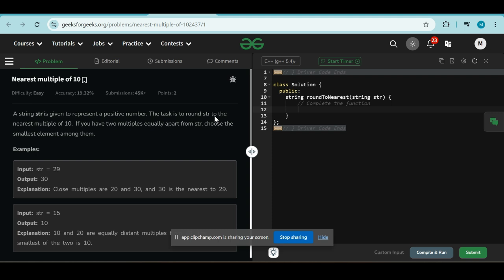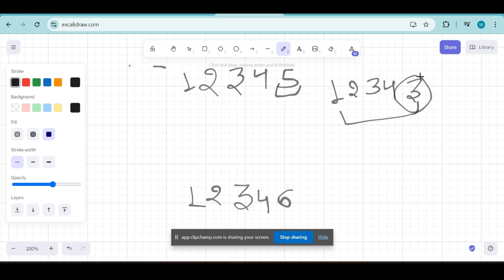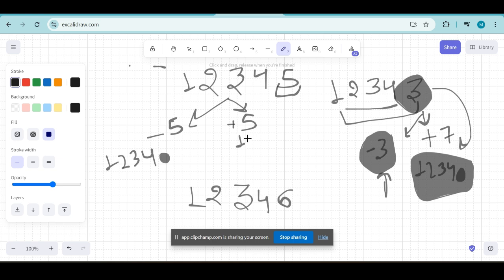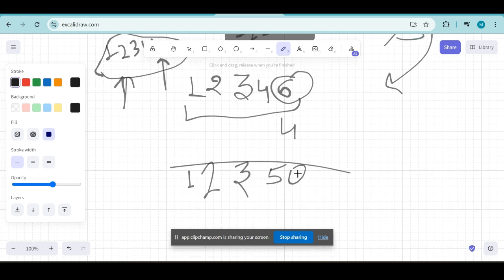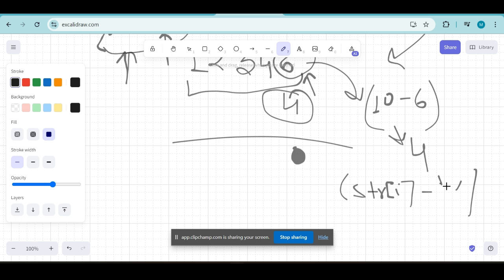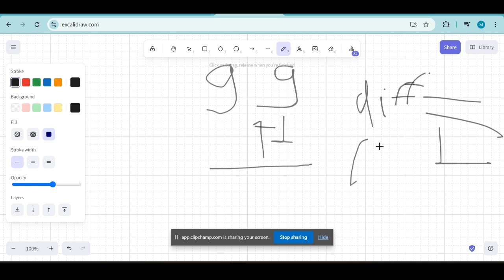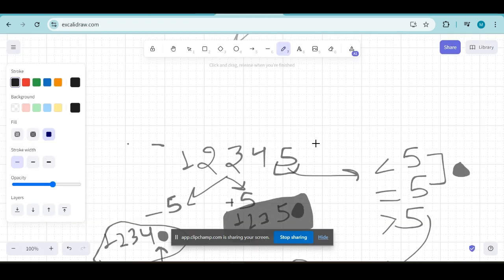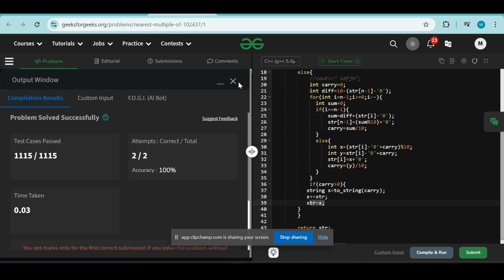GFG Potd Nearest Multiple of 10's